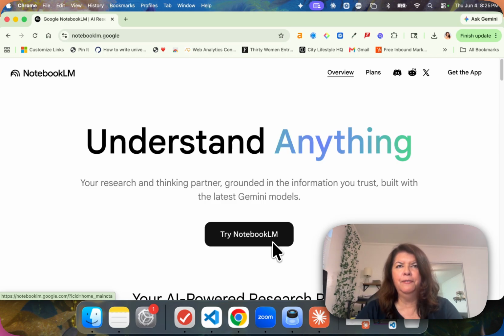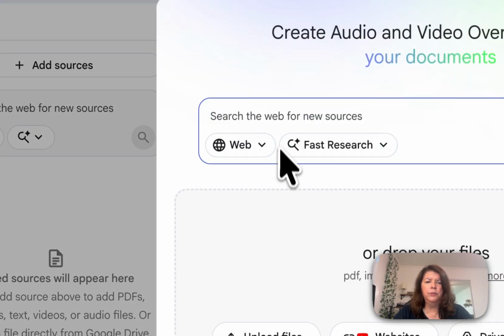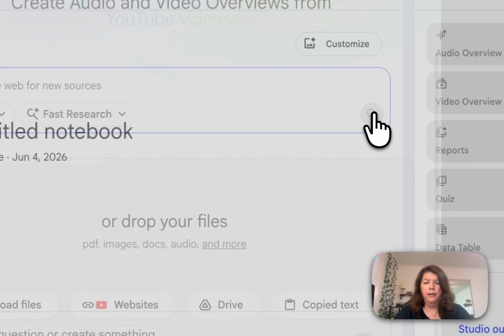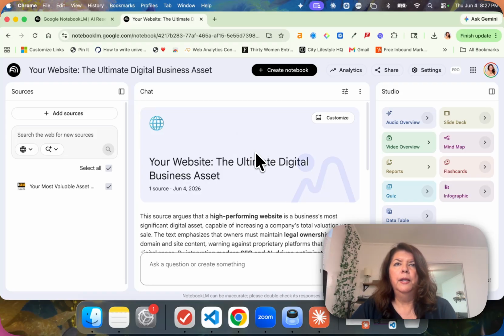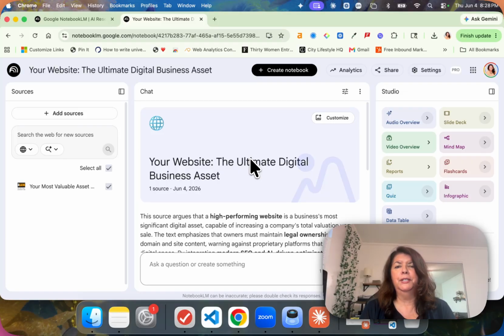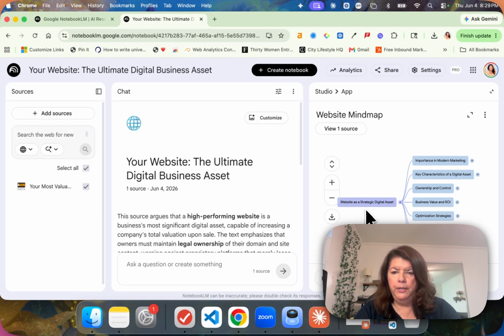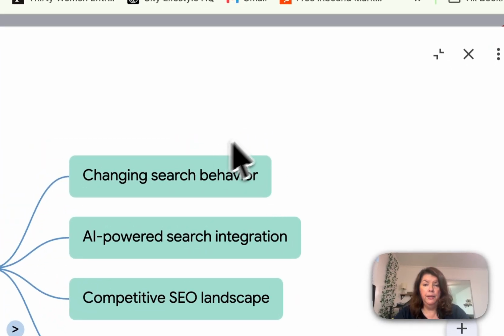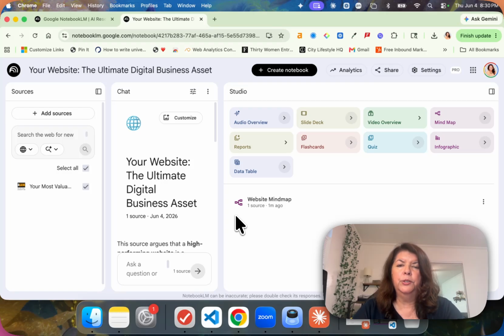Introduction to NotebookLM's MindMap Tool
NotebookLM is one of my favorite free AI tools—and it's made by Google, so if you have a Gmail account, you already have access. In this video, I walk you through the mind map tool inside NotebookLM and show you how it turns your research and notes into an instant visual brainstorm.

Whether you're a pen-and-paper mind mapper, a sticky-notes-on-the-wall person, or someone who works digitally from the start, NotebookLM's mind map tool gives you a launchpad for your ideas—organized, connected, and ready to customize.

This is part of my ongoing series exploring every tool inside NotebookLM, made especially for women (and anyone!) who want to use AI to save time and reach their goals.

In this video:

What NotebookLM is and how to get the free version
Why mind mapping is such a powerful brainstorming method
How the mind map tool works for presentations, project planning, and content strategy
Ways to customize and use your mind map after it's generated

⭐ Don't miss Saturday's video, where I'll show you how to create a heartfelt audio tribute to a loved one using NotebookLM's Audio Overview tool. Set a reminder!